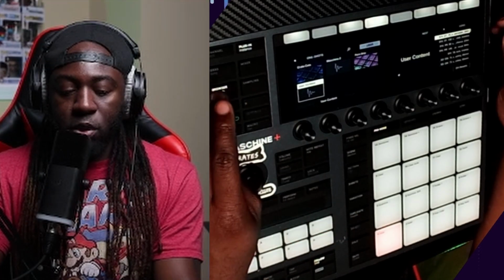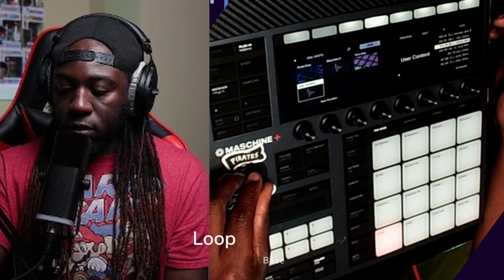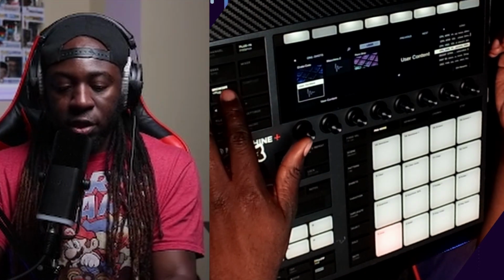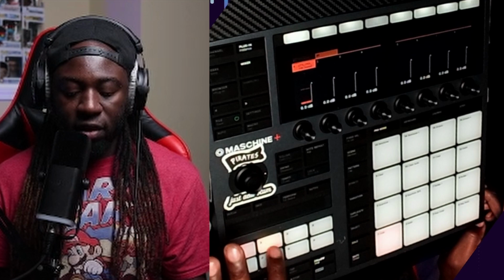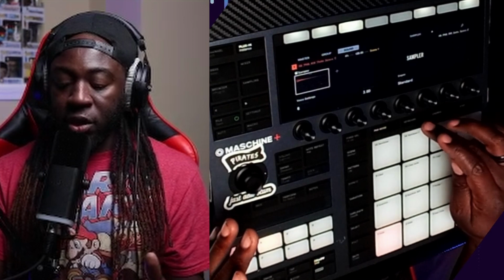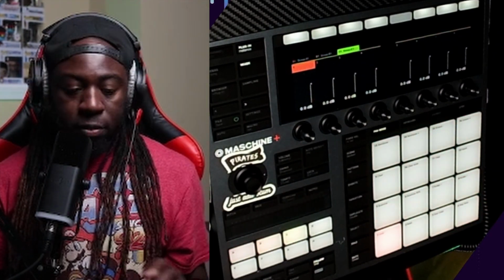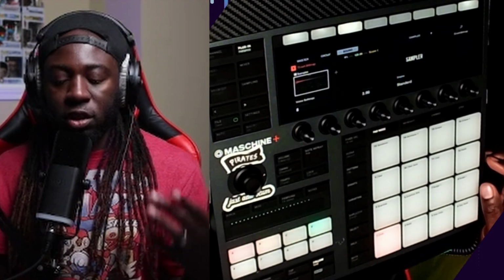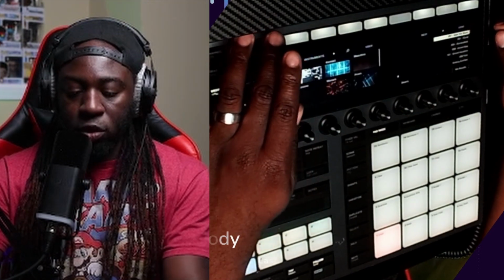Making Beats on Maschine Plus Standalone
Today Were Going to be talking about the maschine plus in standalone and how to make a beat in it.

Go to Jfreshbeatz.com for new beats!!

Chapters
0:00 intro
0:48 Browse Section
1:03 Loop
2:35 808
3:12  Drums
5:35 Melody
6:12 Reverb
6:46 SAVE IT !!